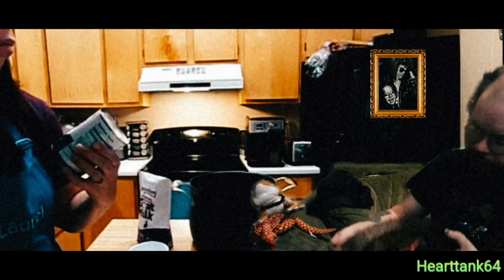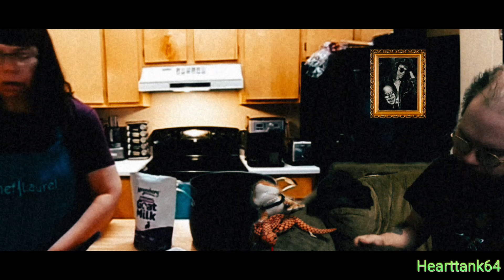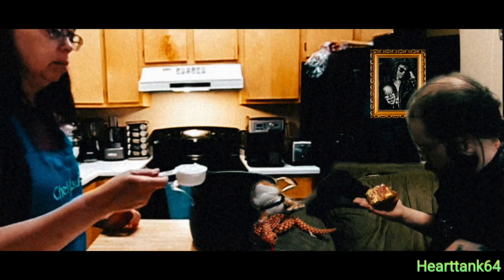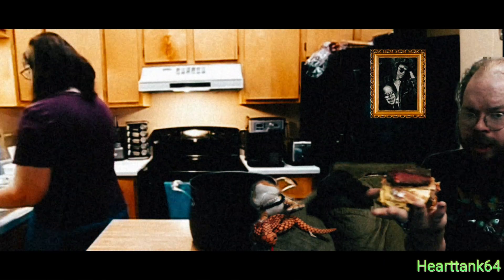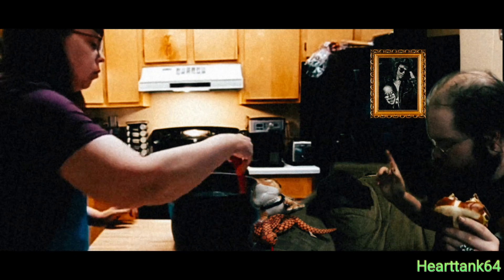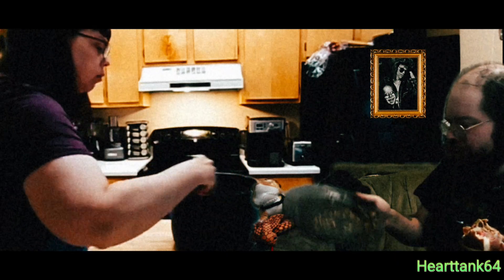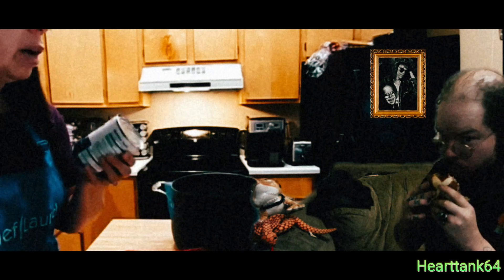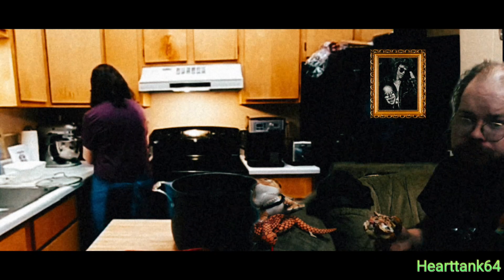Mother Cooks Dinner. Butthead Son Gets Wendy's Instead. Eats It In Front Of Her To Spite Her.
Kingcobrajfs & Laural Greenhalgh-Lindvall

Mother and Son